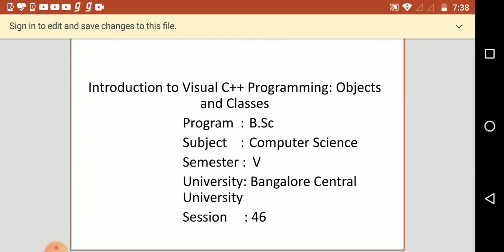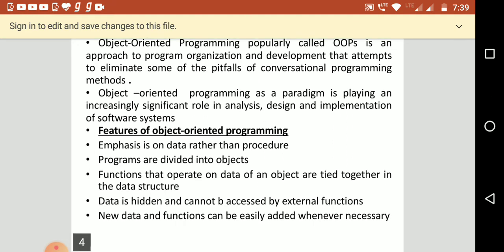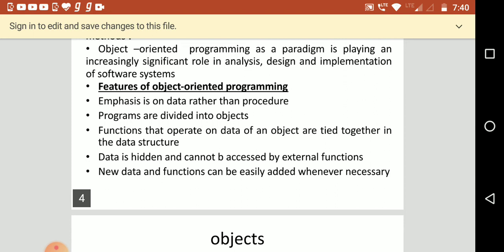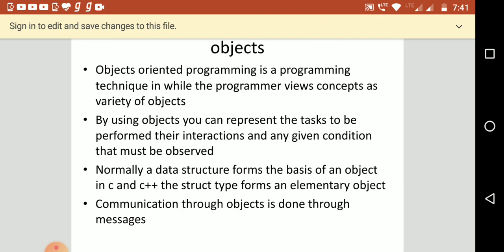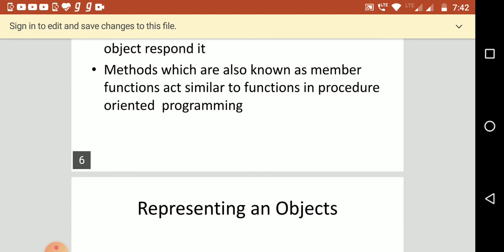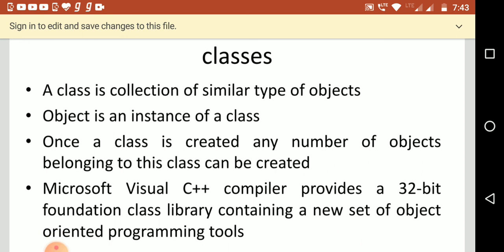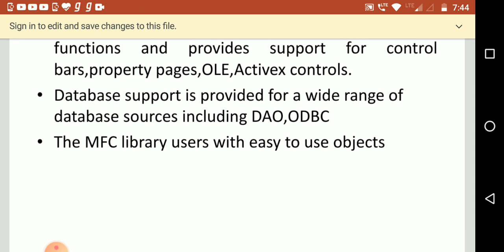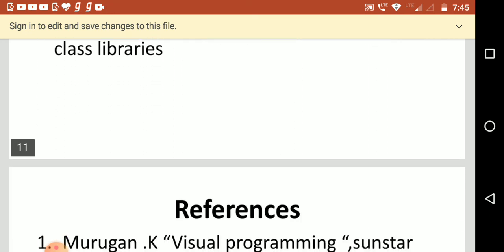VC++ 46 session